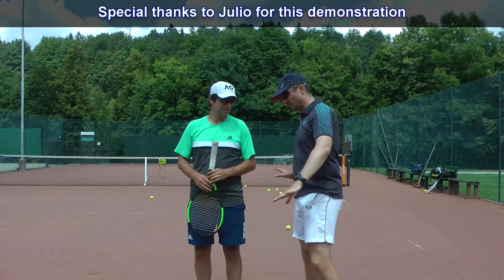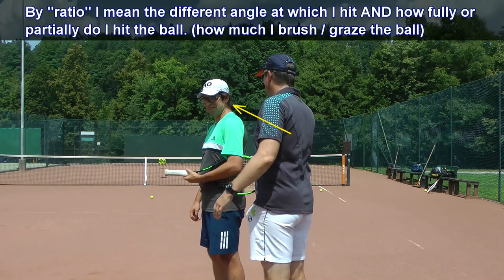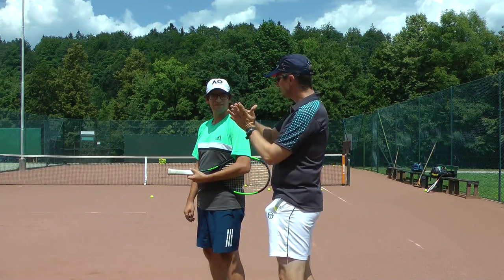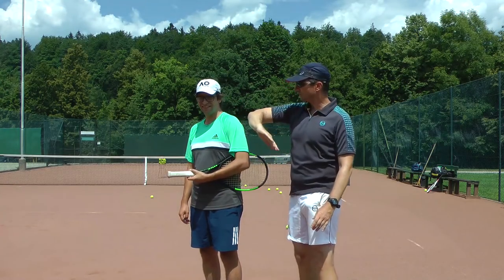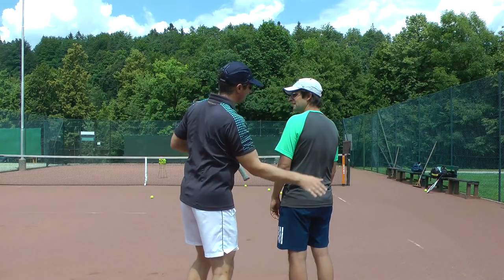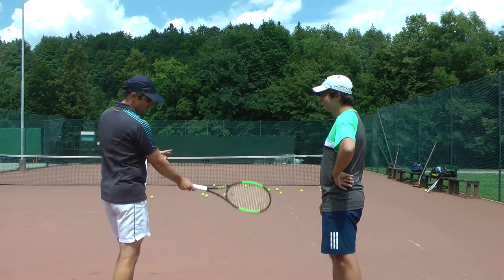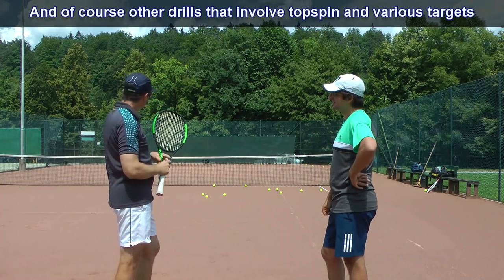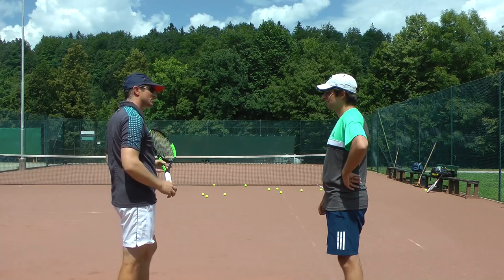The "Grazing" Tennis Topspin & How To Feel It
There are many ways of teaching and explaining to players what a topspin in tennis is.

We can use various devices or various exercises to help the player feel topspin.

But we cannot actually give the player the same feeling as we - the pros - have.

Actually we can. I use a simple exercises that helps the player feel what I feel when I hit the ball.

It's not the only way of hitting the ball with topspin but one of the main variations.

I call this the "grazing" topspin and I invite you to check today's video article to learn how to feel this type of topspin.

You'll also see some simple mini tennis drills that help you develop the ability to hit the ball very precisely as that's the key to controlling the ball well with topspin.